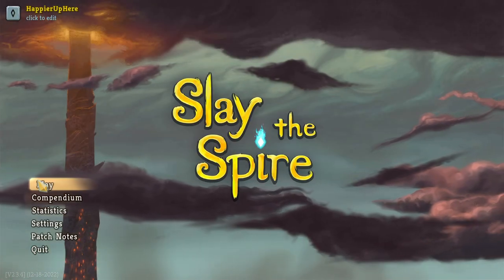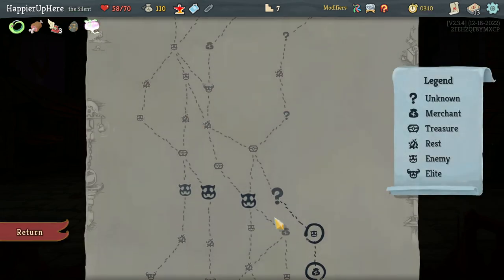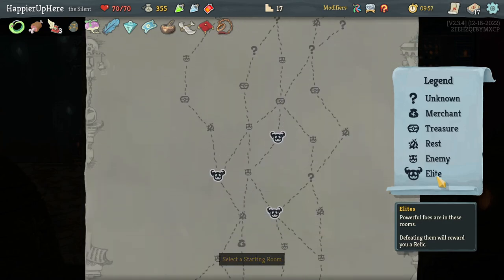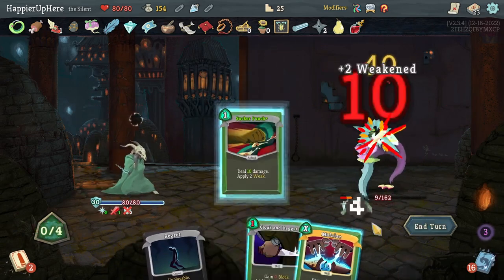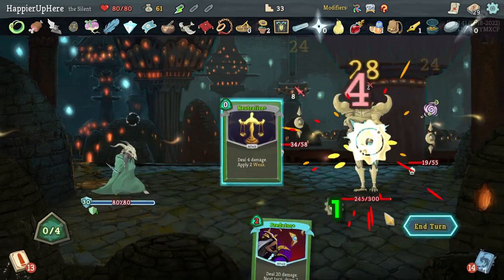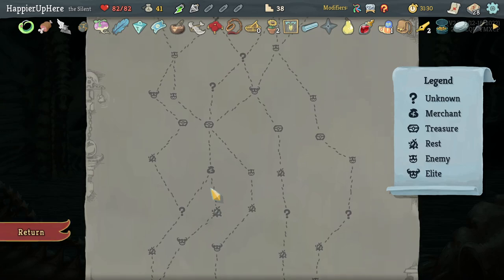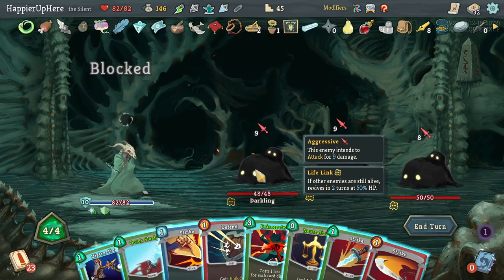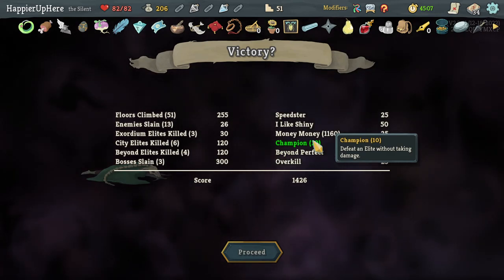Slay the Spire February 11th Daily - Silent | The early Wing Boots gets the Worm?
Hi All! This is my attempt at the February 11th Daily with the Silent. The run starts at 4:23.
The modifiers for this daily are:

1. Chimera: Your starting deck is a fusion of 3 characters (3x Strike, 3x Defend, 1x Bash, 1x Survivor, 1x Zap, 1x Eruption).
2. Vintage: Normal Enemies drop relics instead of cards.
3. Deadly Events: ? can now contain Elites but are also more likely to contain Treasure rooms.

My final score was 1426, which was ok. I perfected 10/13 possible Elites (using Wing Boots) and 3/3 of the bosses.

00:00 Intro
04:23 Act I
12:52 Act II
30:00 Act III
48:17 Recap